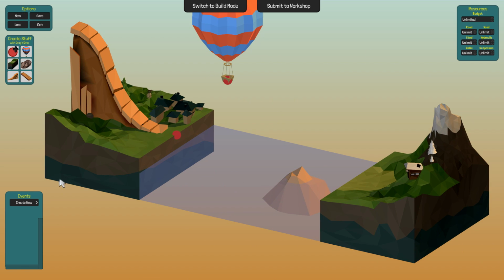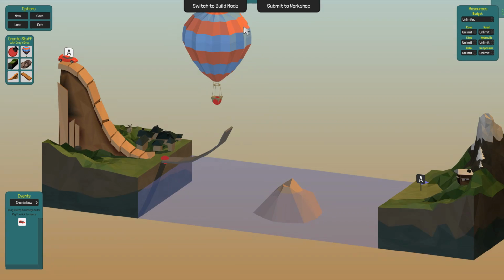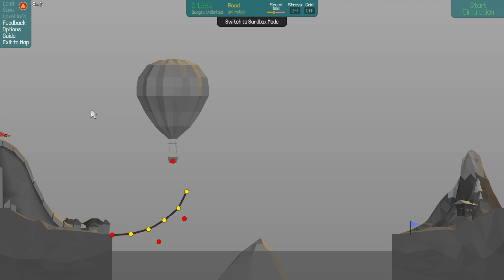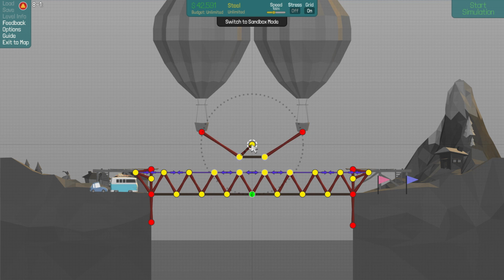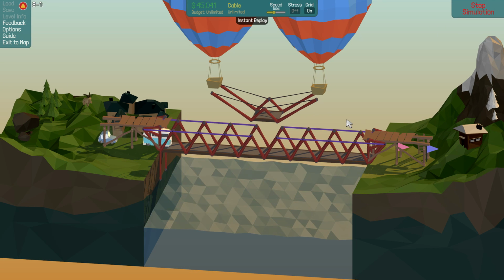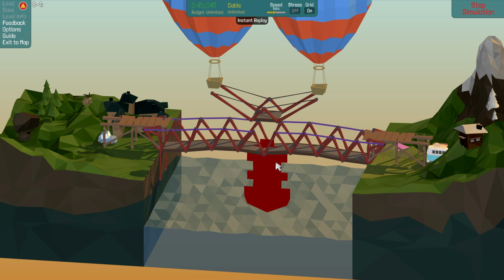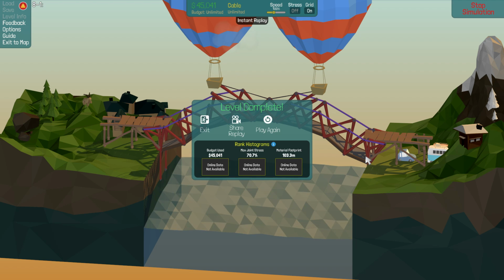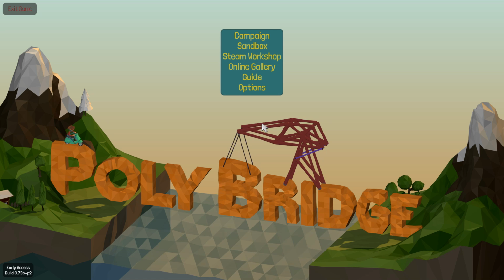Poly Bridge 20 Make Your Own Challenge!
Poly Bridge is a fun bridge builder game with a focus on fun over realism.